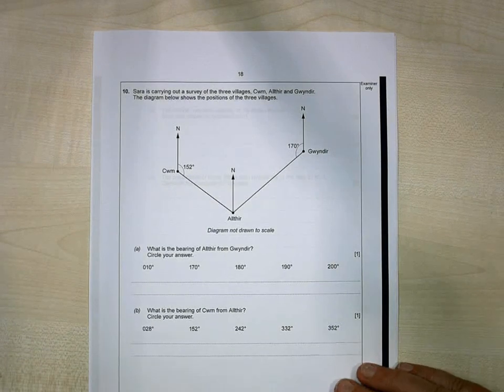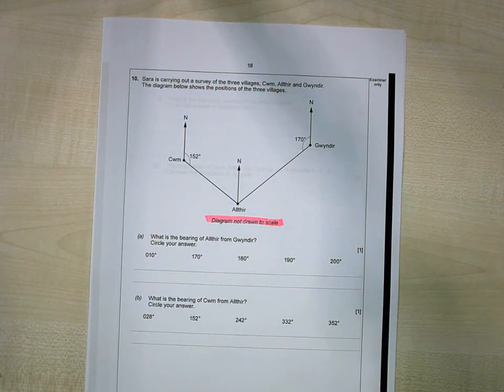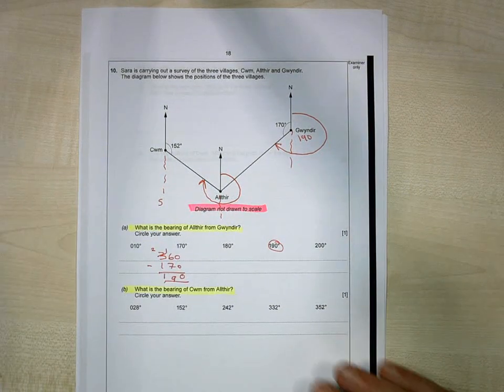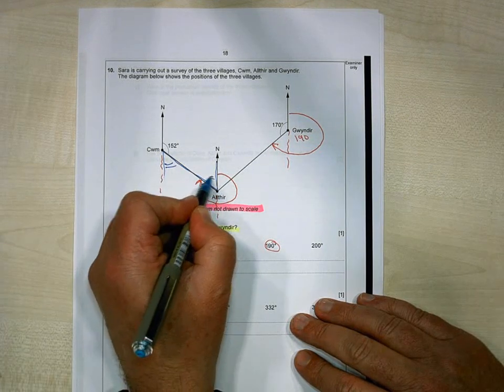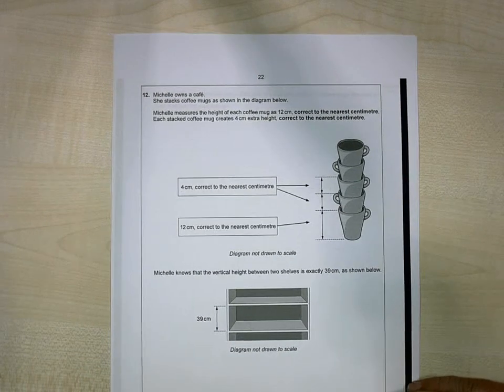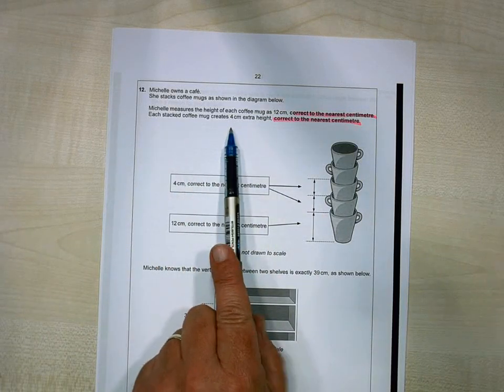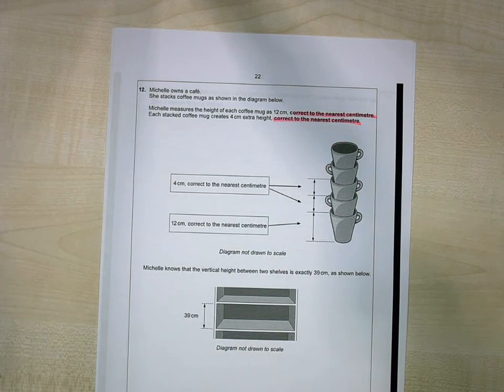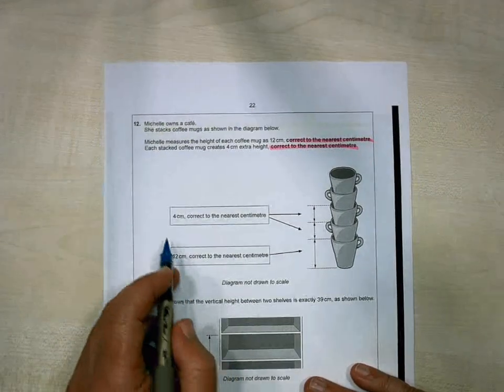WJEC GCSE Numeracy (Intermediate) Paper 1 May 2018 Questions 8 to 14